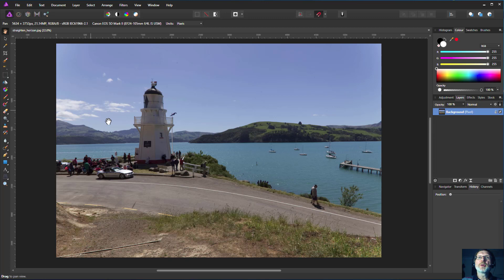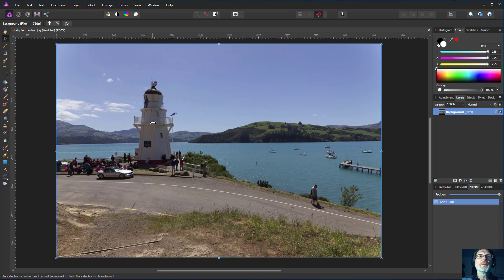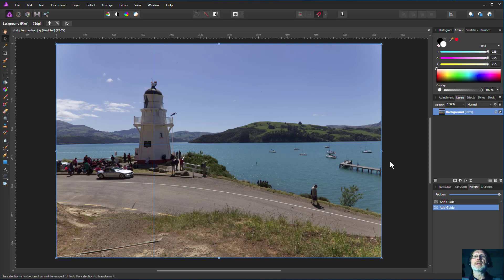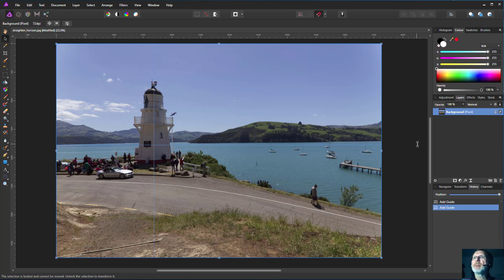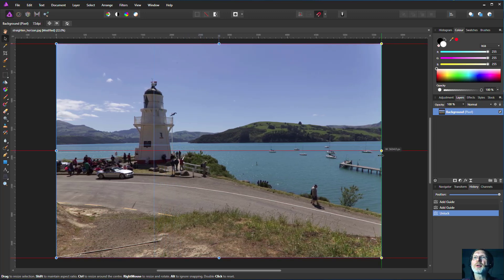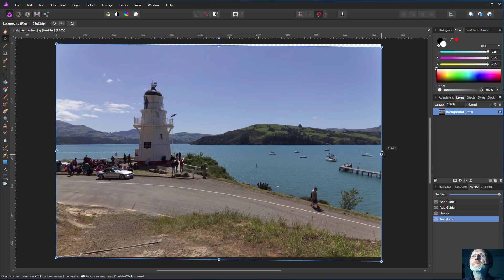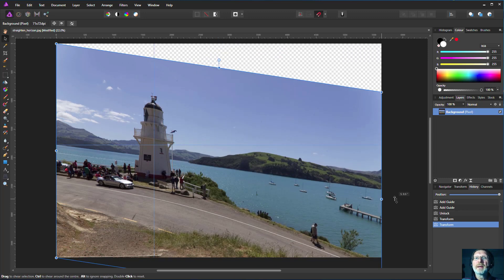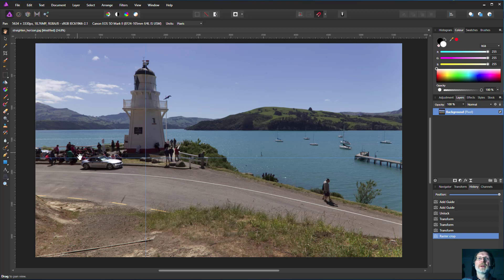Straighten horizon with Move Tool shear in Affinity Photo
Here's a way of straightening the horizon in Affinity Photo with a shear that keeps verticals vertical, but allows you to pull down one side of the image.